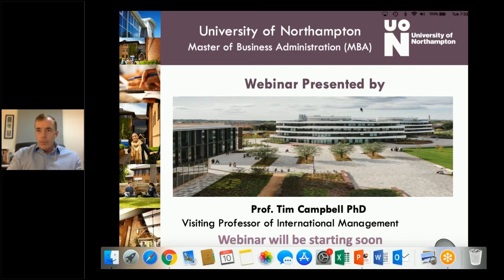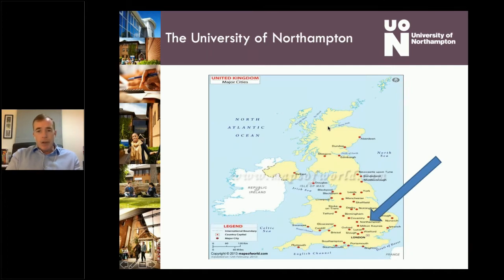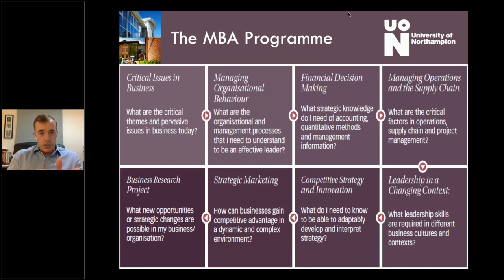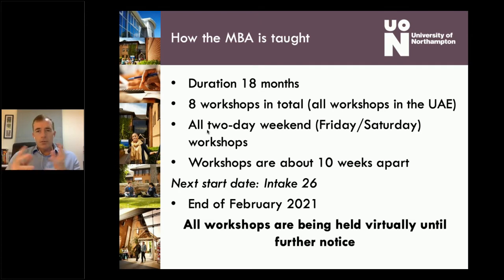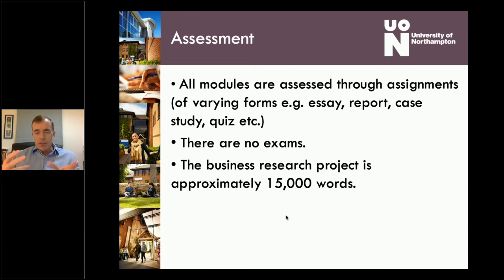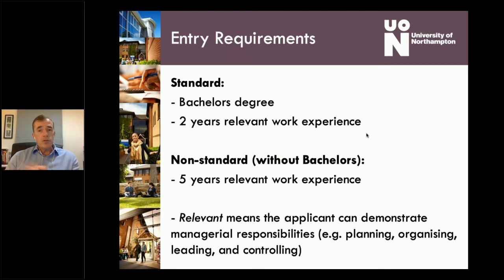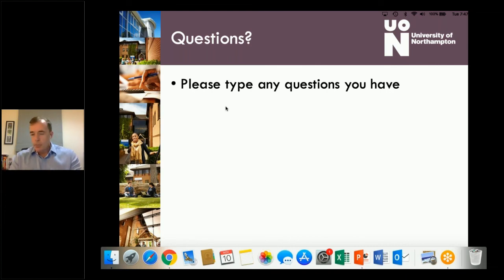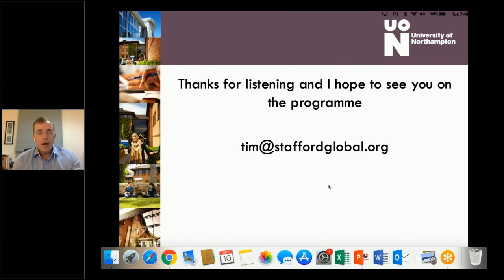University of Northampton MBA webinar - 10 November 2020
Dr. Tim Campbell, visiting professor of International Management from the University of Northampton, presents the Master of Business Administration (MBA) programme and takes questions from potential students.

For more information on the University of Northampton MBA programme,